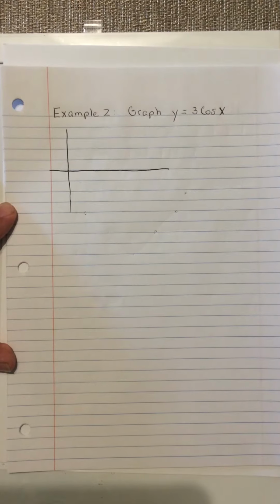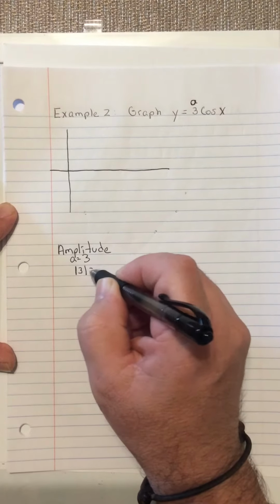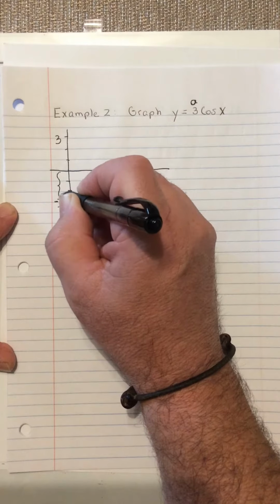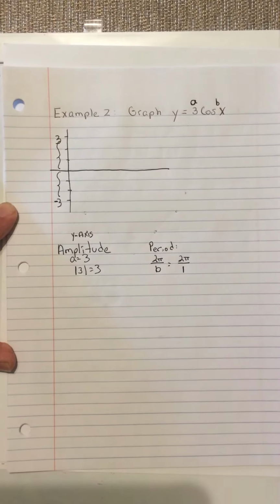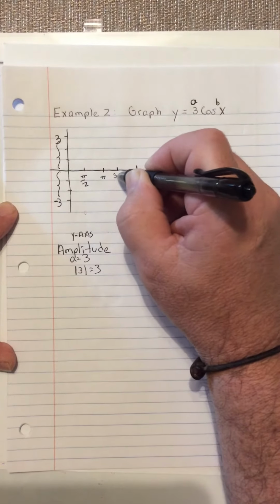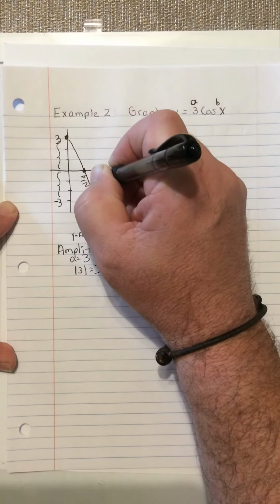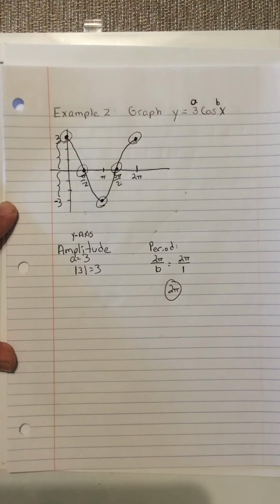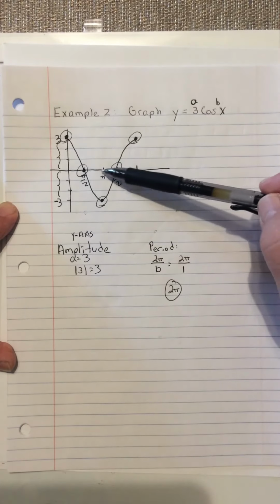Cosine with amplitude change